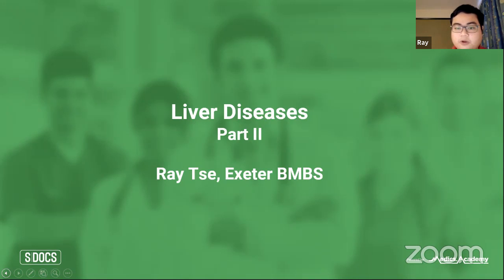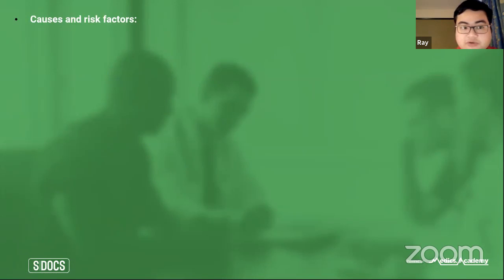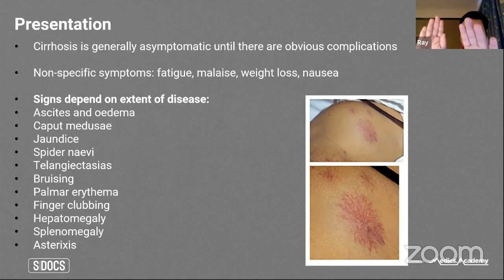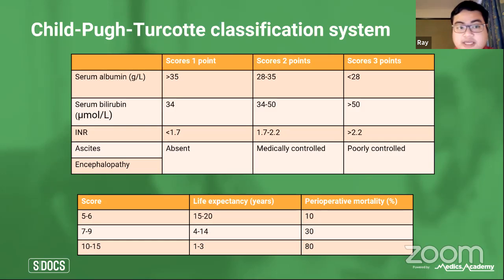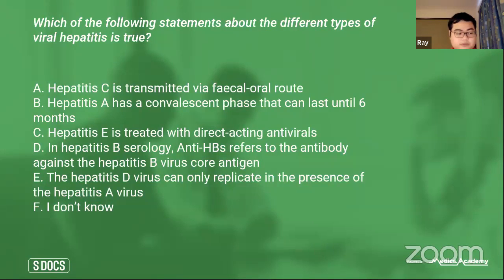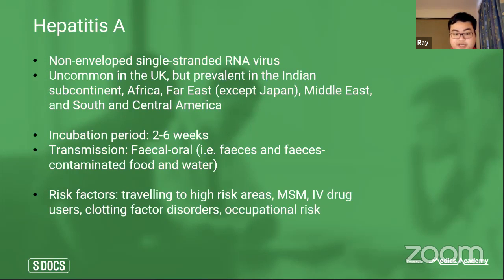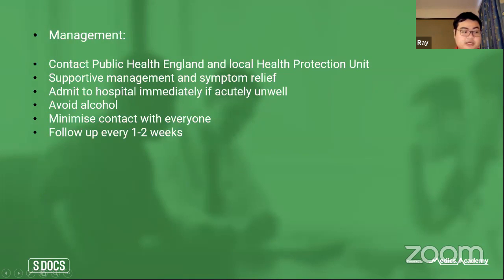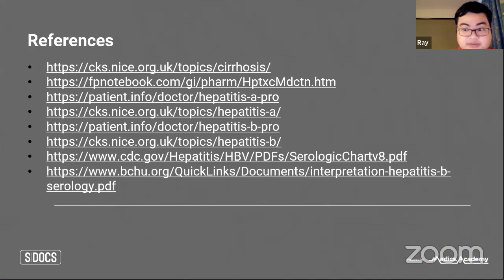S|Docs Clinical: What is wrong with my liver? (The Liver Part 2)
Ray Tse will be speaking about multiple liver disease in the second part of his video.

Please check out Part 1 and 3 of his presentation.

We would love you to be aware of the S|Docs programme, which you can sign up totally FREE for here:

It is also worth joining the S|Docs Student Facebook Group where other opportunities and content is constantly being published:

Here is some virtual clinical placements we have been publishing with our Virtual Elective students:

You can also sign up for the Virtual Elective here if you are interested in Medical Education and Technology Enhanced Learning. It is proving to be our most popular student programme:
We hope you find this helpful
S|Docs Medics.Academy Team